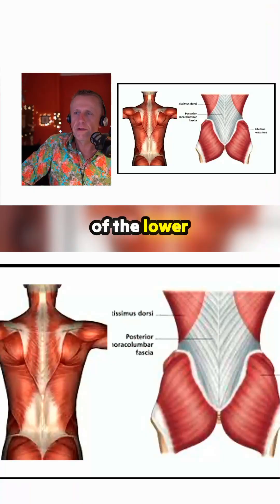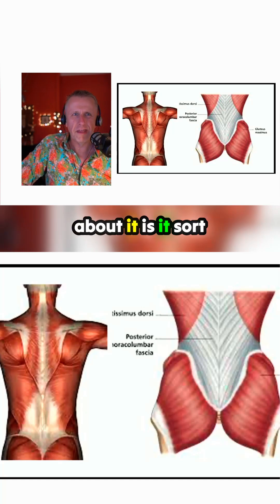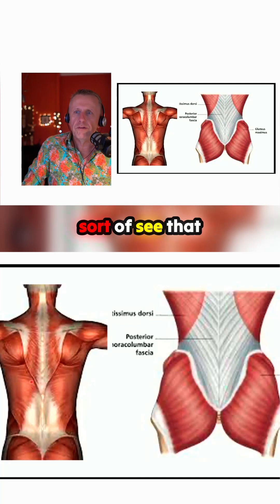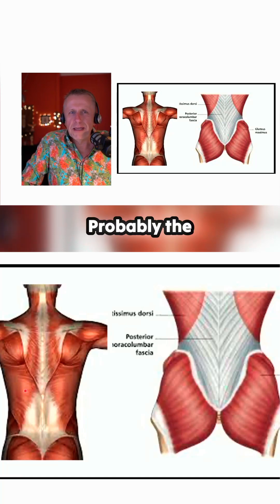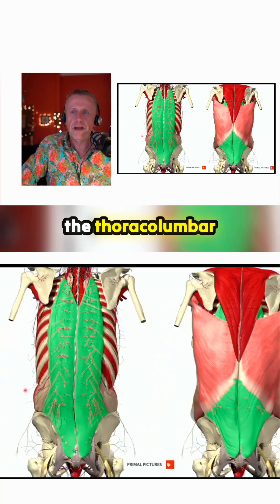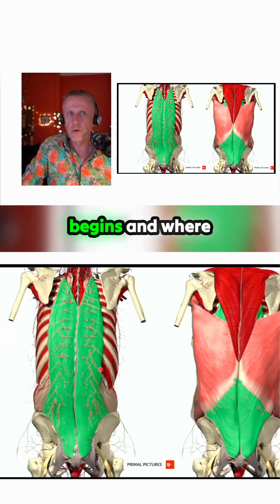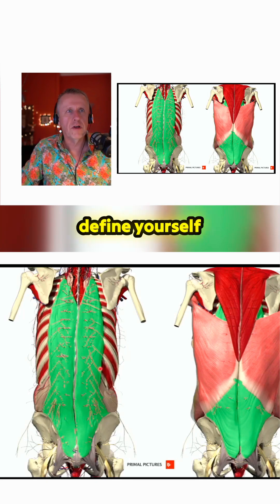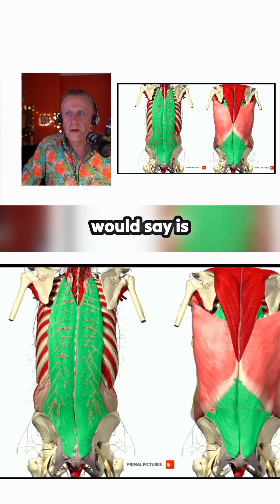Thoracolumbar Fascia Trying to define it 2/14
The thoracolumbar fascia connects your spine, hips, and shoulders in ways that most anatomy books never show. In this 15-part series, dissection-based anatomy educator Julian Baker reveals what thoracolumbar fascia really looks like and how it influences movement, stability, and back pain.

🎓 Want to understand fascia, movement, and anatomy the way therapists should?Join my FREE three-part fascia training, part of the Transformational Anatomy Programme (TAP).

This free training explores how fascia, muscle, and nerve actually interact — far beyond the flat textbook view — and forms the perfect introduction to the full TAP course.